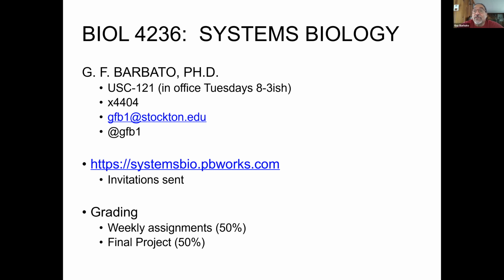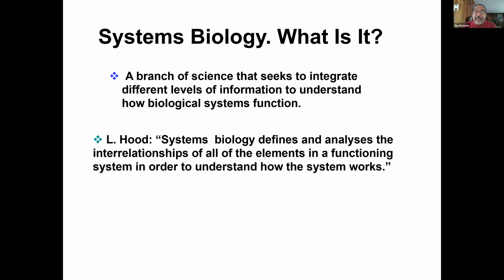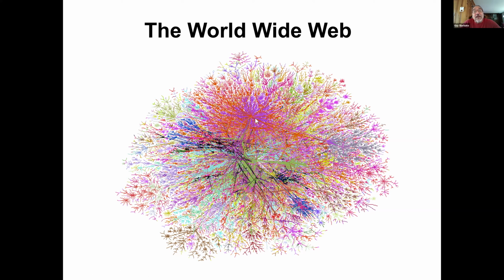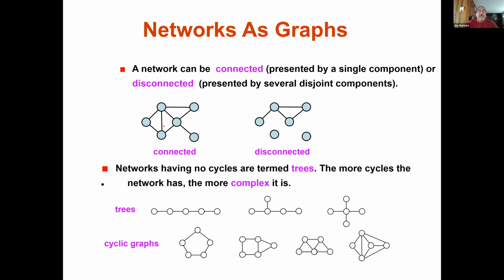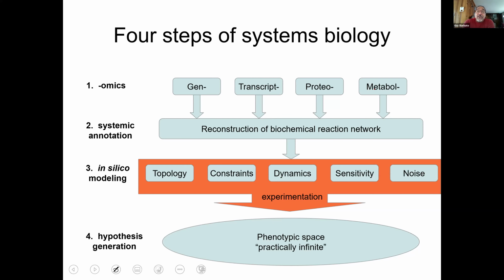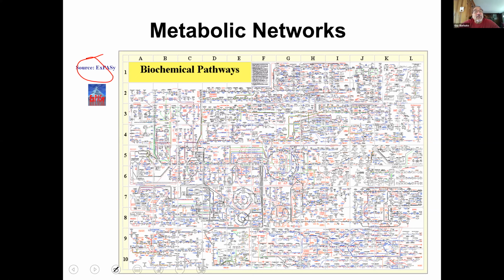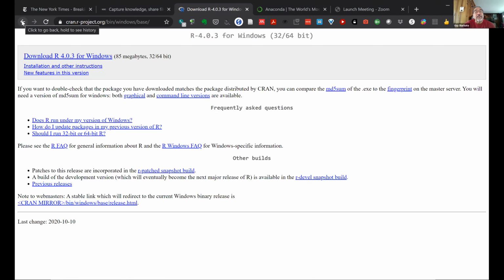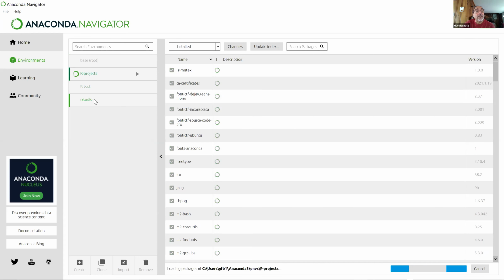BIOL 4236 Systems Biology Introduction